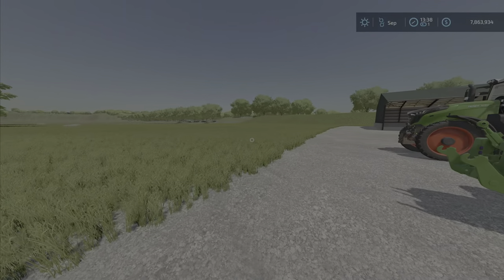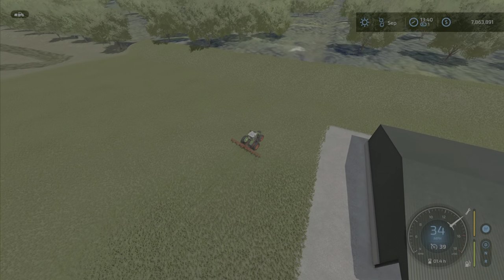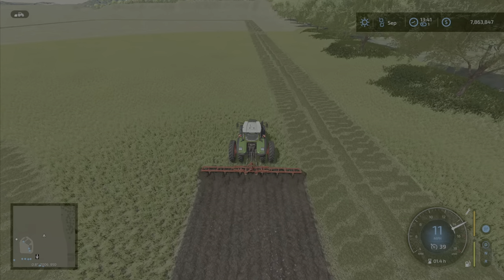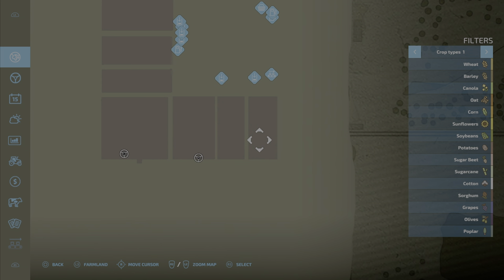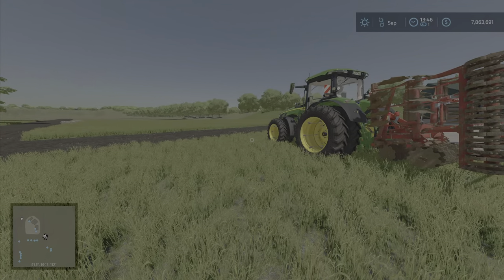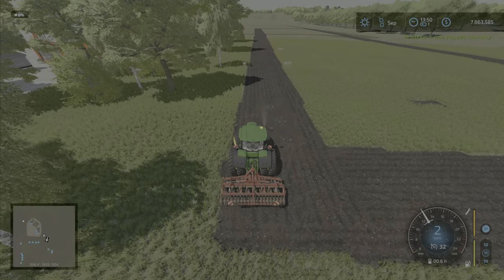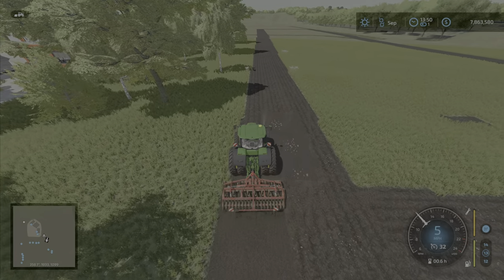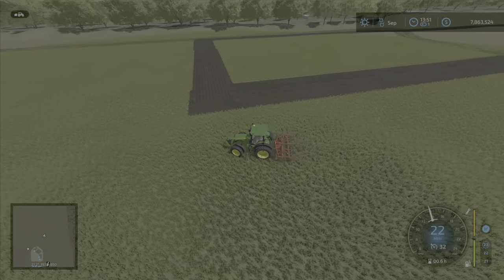FS22 How to Create Perfect Fields with Field Creator Mod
I show how I create perfect Fields with the
Field Creator
By: TF 2020 MODS
on PS5